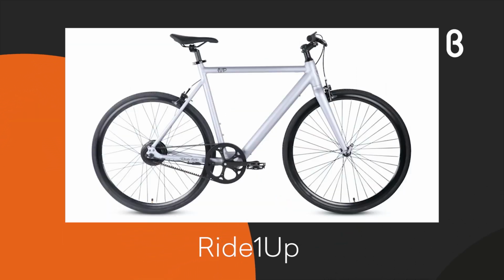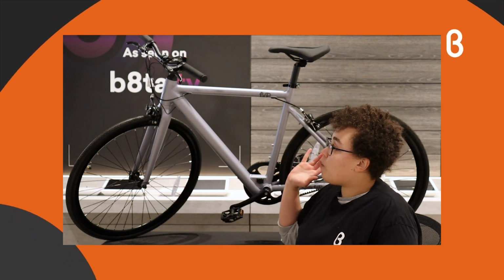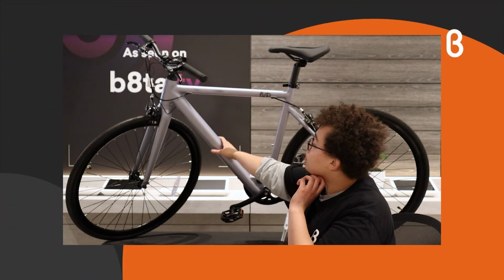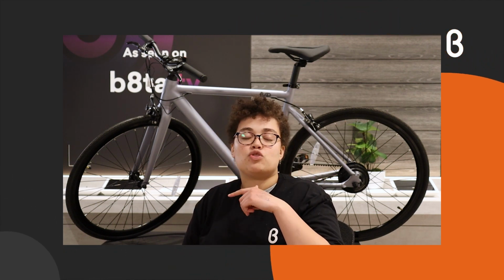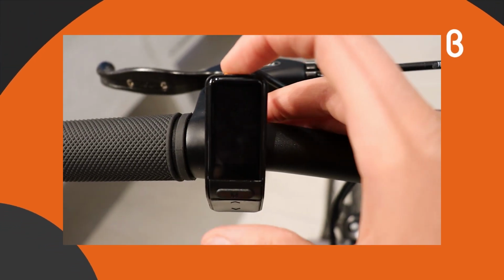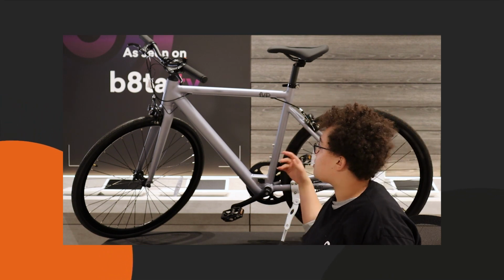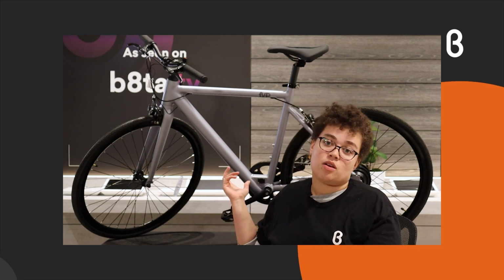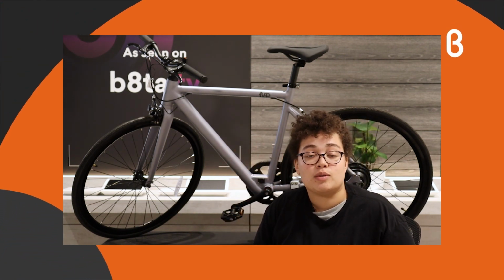b8ta Unboxed featuring the Ride1Up Roadster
Stealth class 3 electric bike with concealed battery.

Simple, fast, and fun, this electric bike is as clean as it gets. Perfect for flat surfaces and urban commutes.

- Concealed internal Samsung Cell battery
- Quiet motor
- Belt drive
- Compact LCD display
- Fully smoothed alloy frame
- pedal assist up to 24 mph
- 500w (peak) 350W (sustained) geared motor with 40nm torque
- 20-35 mile range